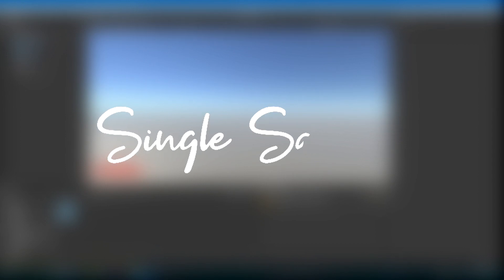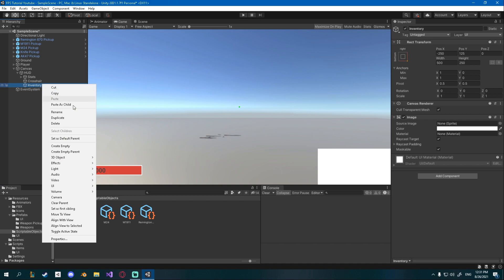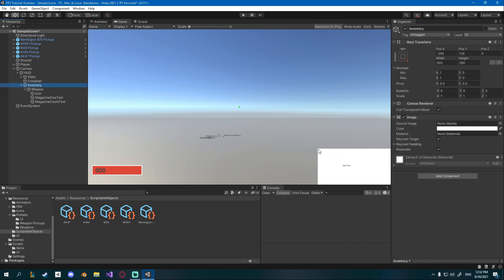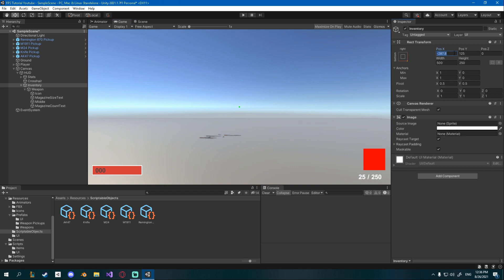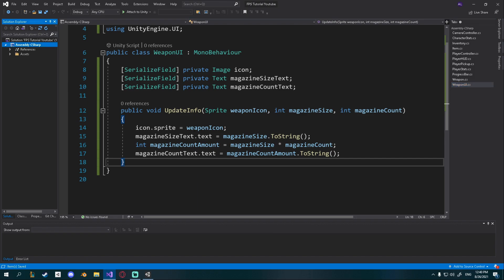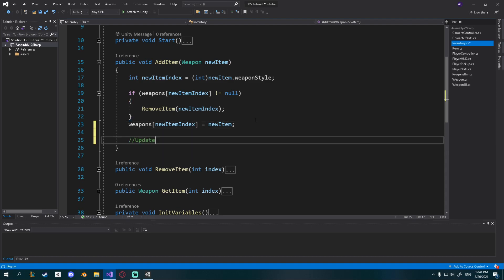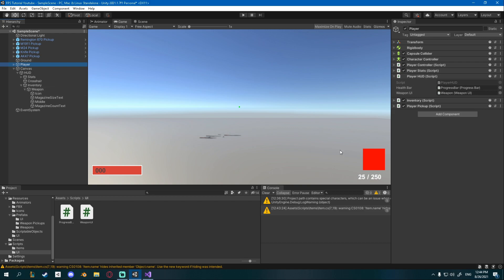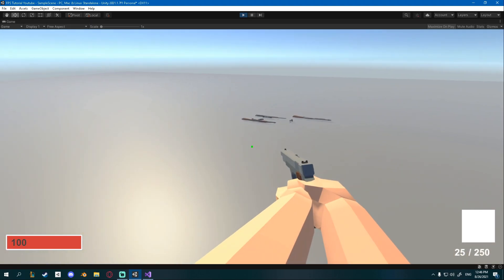Weapon Inventory UI - FPS Game With Unity & Blender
WEAPON INVENTORY UI
In this episode I show you how to make a quick weapon inventory UI to show us which weapon we have equipped.